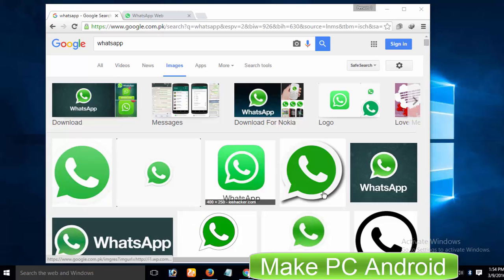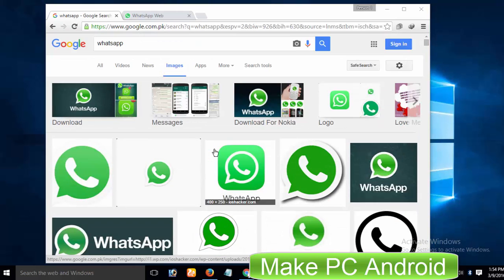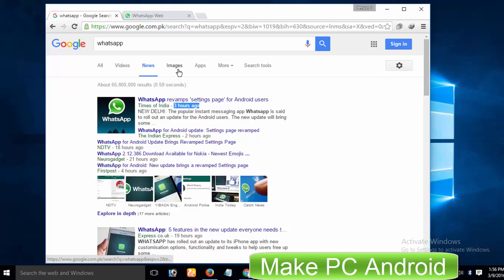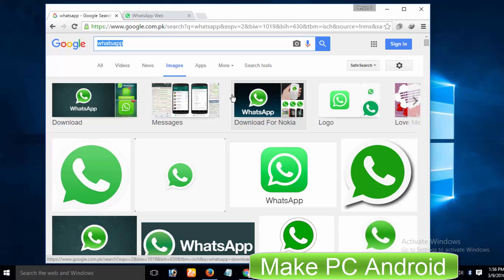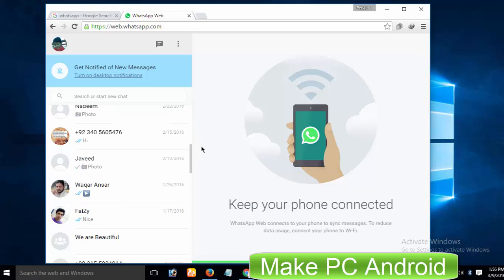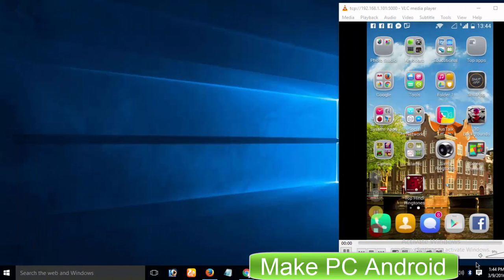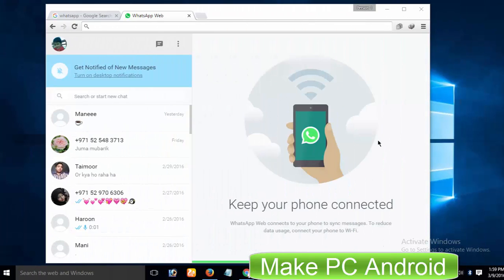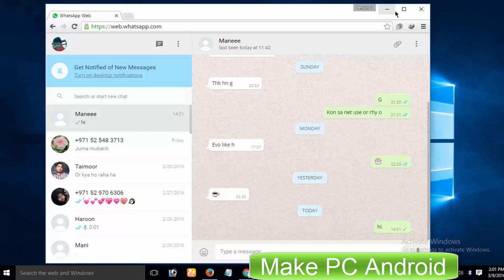How to Use Whatsapp on PC Without Bluestacks or Youwave? Use Whatsapp In Browser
How to use Whatsapp on PC without Bluestacks or Youwave?

This video teachs you how to download Whatsapp on computer laptop and how to use Whatsapp on Windows 10, Windows 8, Windows 8.1, Windows 7, Windows XP, Windows Vista, Mac OS X and even Linux/Ubuntu?

Guys! in today's video tutorial on how to download Whatsapp on PC windows 10, We will be using Web.Whatsapp.com to mirror or use your Whatsapp account on Laptop. I will teach you how to use Web.Whatsapp.com?

I hope you will find this tutorial on how to install Whatsapp on Laptop and computer.

Please keep in mind this how to install Whatsapp on Laptop and computer video tutorial has many drawbacks. This method only lets you mirror your Whatsapp account to your PC. You need an active internet connection on both your smartphone and PC. If the internet is not available on your smartphone then you will be coming across this error that Make sure your phone has an active internet connection.

As well as you cannot use calling feature of Whatsapp while mirroring your Whatsapp account to a computer or laptop.

I do hope today's video has been helpful and informative to you. You can ask or share your precious thoughts in below using the comment section.

How to Install Whatsapp on PC Without Bluestacks or Youwave? Use Whatsapp In Browser